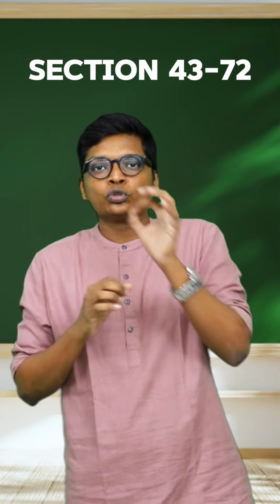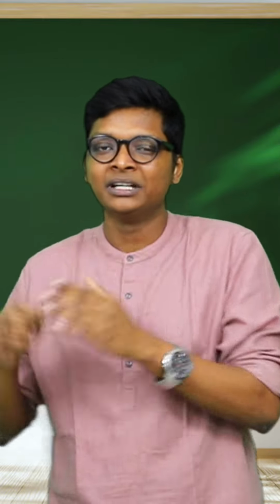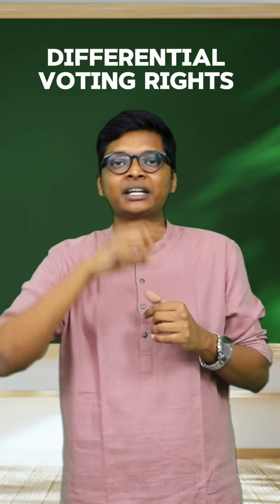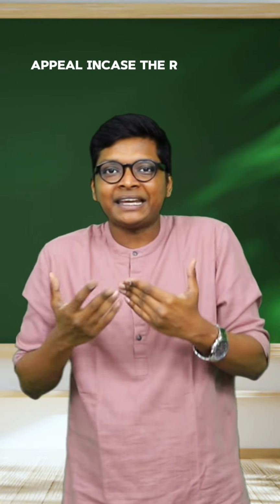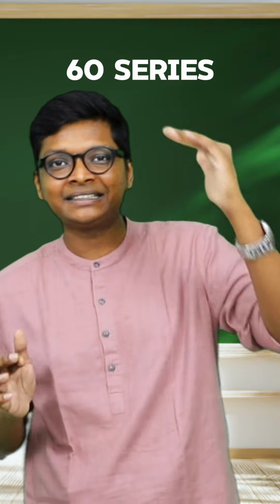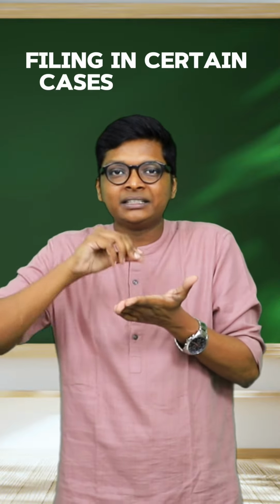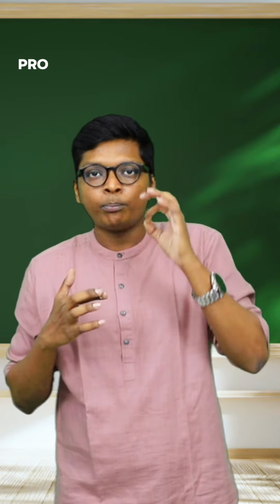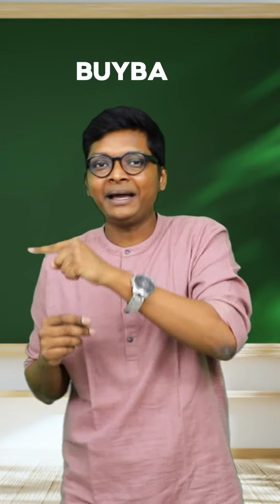Law inter- SECTIONS 43-72 in 2 minutes!! (Share Capital and Debentures)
for more insights